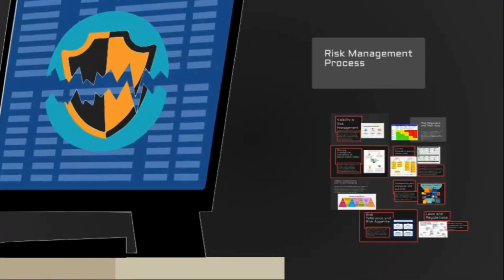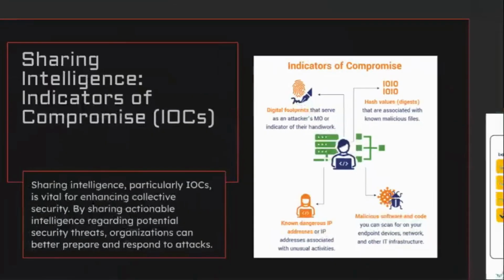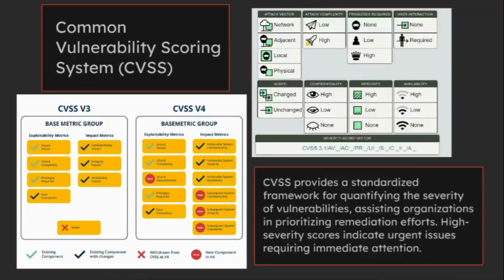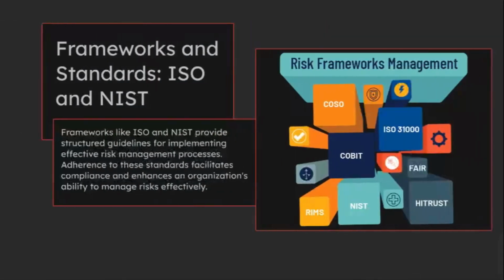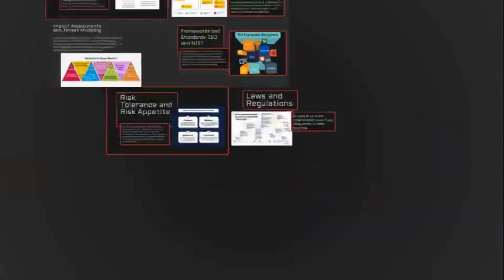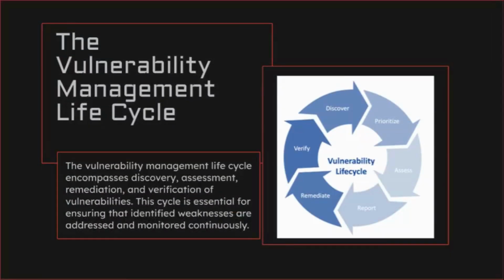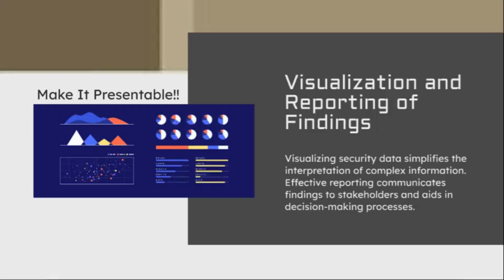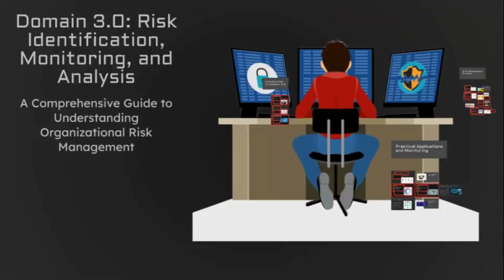SSCP Domain 3 Overview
Review the second domain with me!!

Risk Visibility: The extent to which an organization is aware of the risks it faces.
Risk Register: A documented inventory of identified risks, often including details about their likelihood, impact, and planned responses.
Threat Intelligence: Information about potential or current threats, threat actors, their motives, and attack methods.
Indicators of Compromise (IOC): Artifacts or pieces of information observed on a network or in an operating system that suggest a security incident has occurred or is likely to occur.
Common Vulnerability Scoring System (CVSS): An industry standard for assessing the severity of software vulnerabilities.
Impact Assessment: An evaluation of the potential consequences or business disruption that could result if a risk materializes.
Threat Modeling: A process used to identify potential threats and vulnerabilities in an application, system, or network.
Risk Management Framework: A structured approach and set of guidelines for managing risks within an organization (e.g., ISO 27001, NIST Cybersecurity Framework).
Risk Tolerance (Appetite): The level of risk an organization is willing to accept in pursuit of its objectives.
Risk Treatment: Actions taken to manage identified risks, such as accepting, transferring, mitigating, avoiding, or ignoring them.
Jurisdiction: The legal authority of a governing body to exercise its power within a defined territory or over specific individuals or organizations.
Security Testing: Methodologies used to evaluate the security of a system or application by attempting to exploit vulnerabilities.
Risk Review: An assessment conducted to evaluate the effectiveness of risk management processes and controls.
Vulnerability Management Lifecycle: The ongoing process of identifying, classifying, remediating, and mitigating vulnerabilities.
Continuous Monitoring: The ongoing collection and analysis of security-related data to detect and respond to threats and ensure compliance.
Source Systems: The various applications, security appliances, network devices, and hosts that generate security-relevant data.
Events of Interest: Specific occurrences within source systems that are relevant to security, such as anomalies, intrusions, or unauthorized changes.
Log Management: The processes involved in collecting, storing, analyzing, and retaining log data from various systems.
Event Aggregation: The process of collecting and combining security events from multiple sources into a centralized location.
Event Correlation: The process of analyzing aggregated events to identify relationships and patterns that may indicate a security incident.
Security Baselines: Established standards or normal operating conditions for systems, networks, or applications, used for comparison.
Anomalies: Deviations from established security baselines that may indicate suspicious or malicious activity.
Metrics: Quantifiable measurements used to track security performance and identify trends.
Escalation: The process of raising an issue or incident to a higher level of authority or a specialized team for further investigation or resolution.